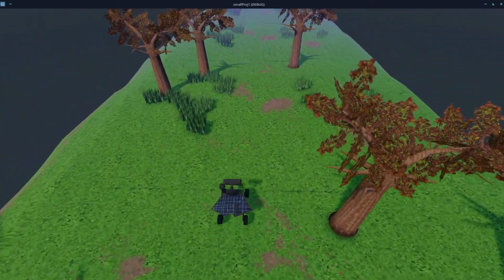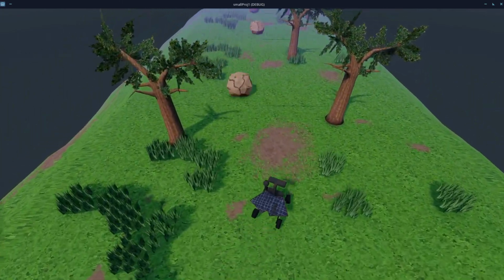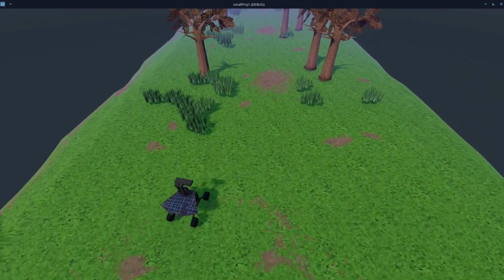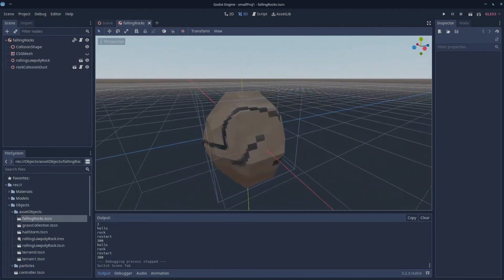Devlog #1 Climb of the seasons infinite runner Godot engine game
Fist devlog of the game just to introduce it and properly talk about what is in it so far.